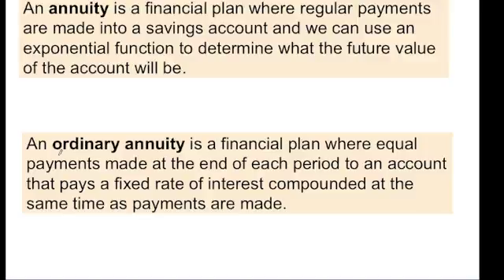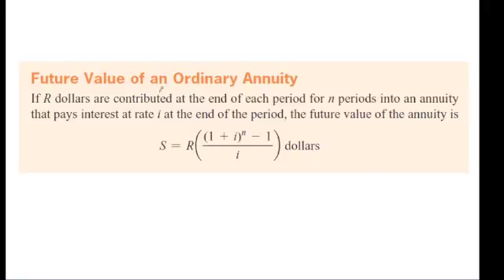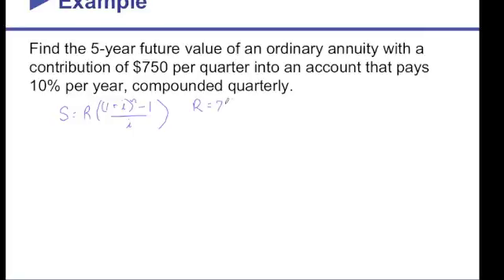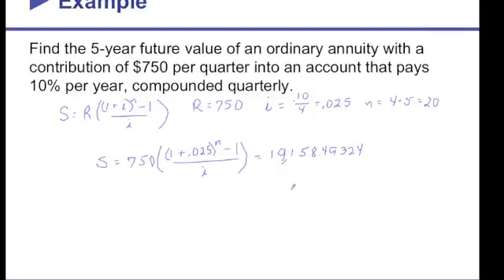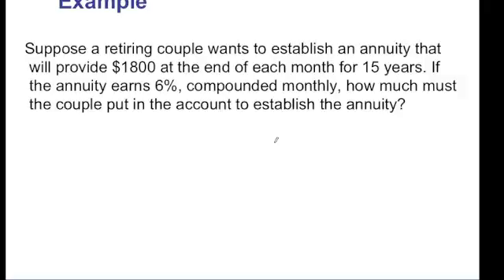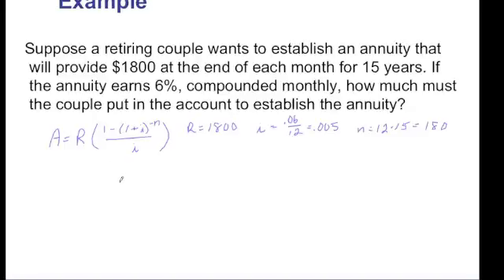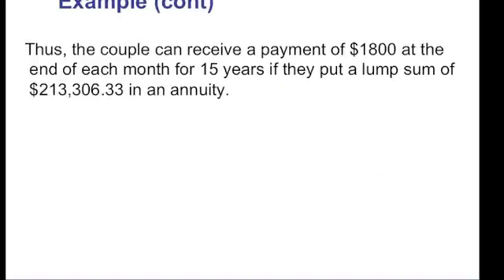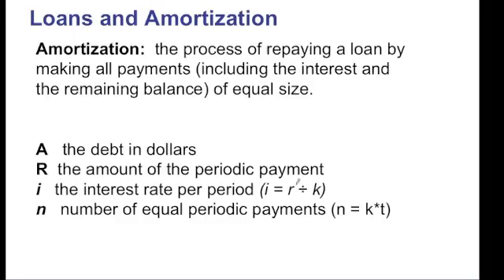CAiC 5 6a